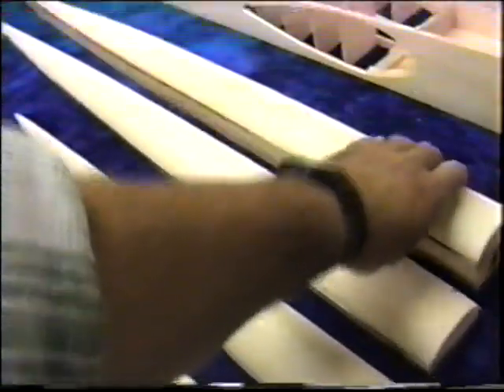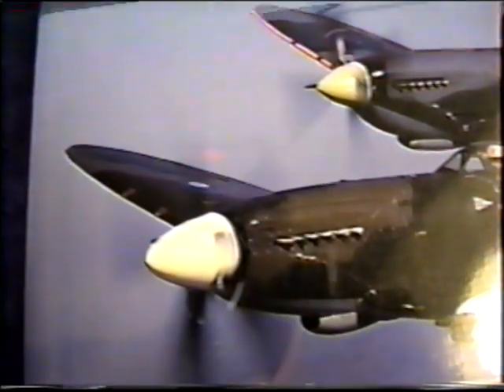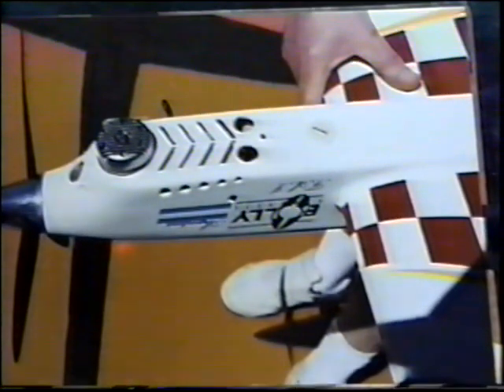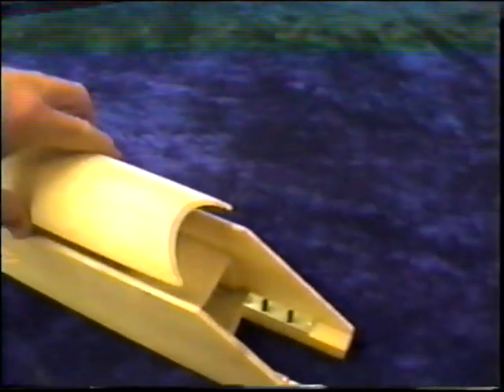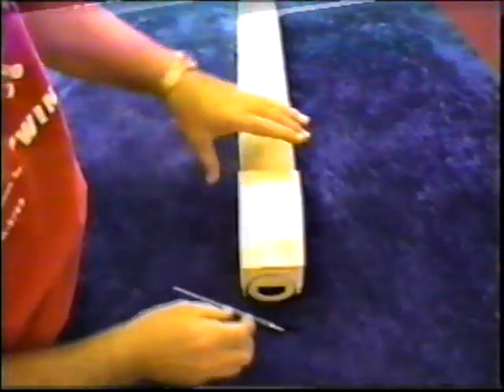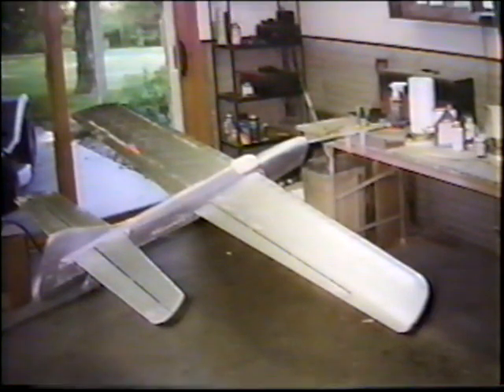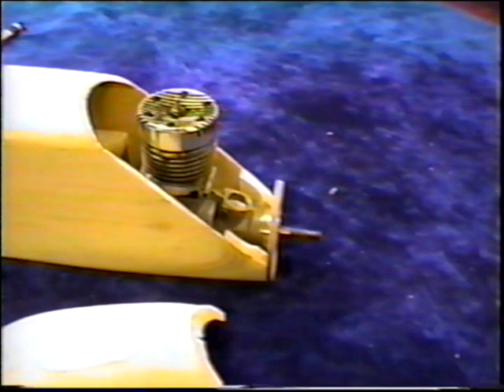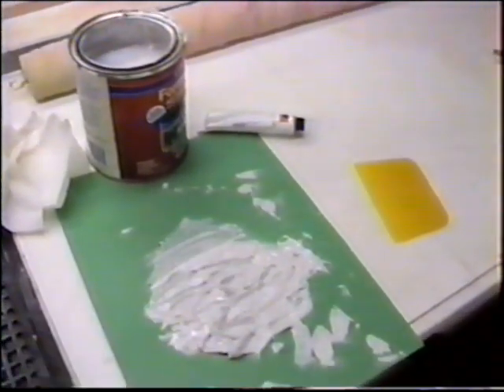Seafire Tape 3